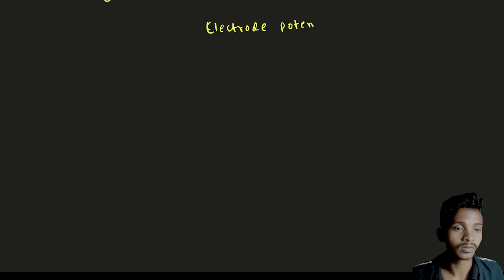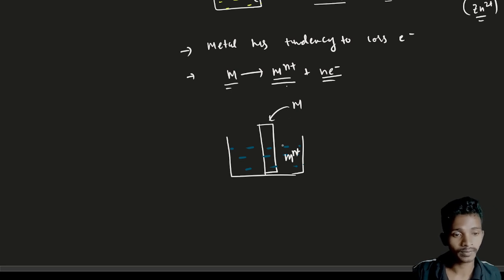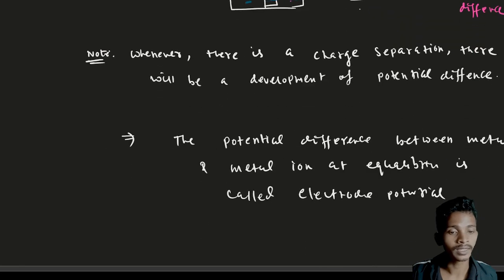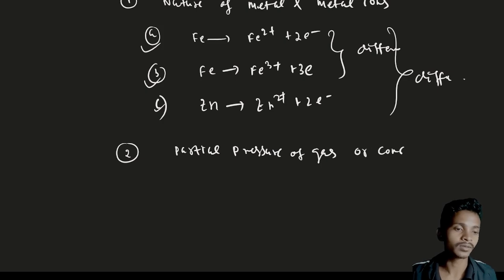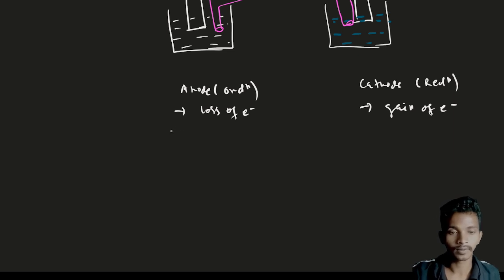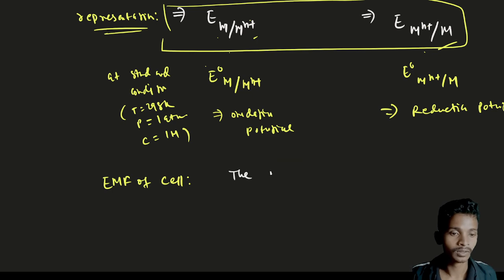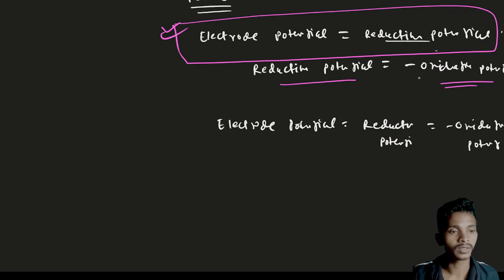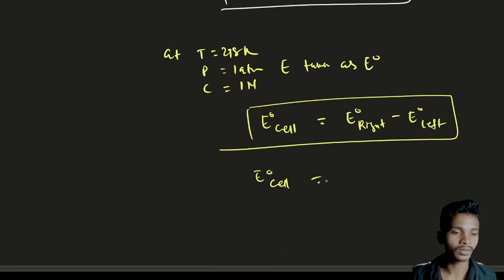EC L 10 Electode Potential